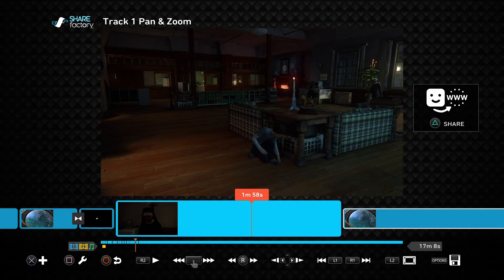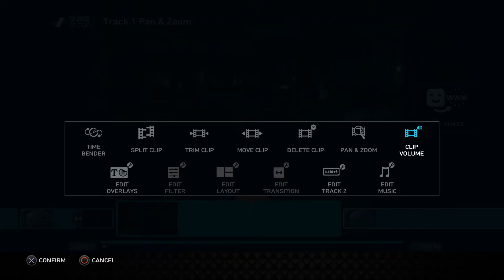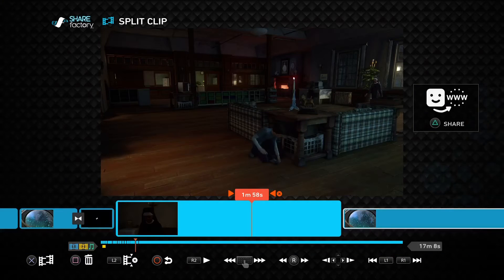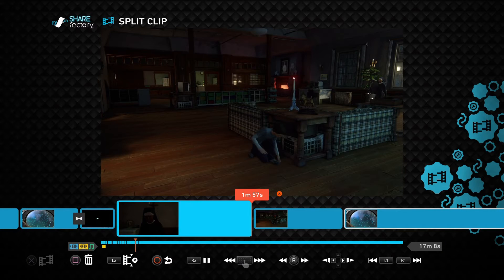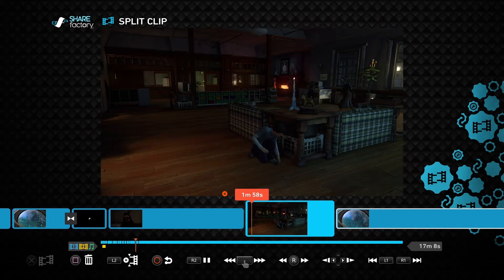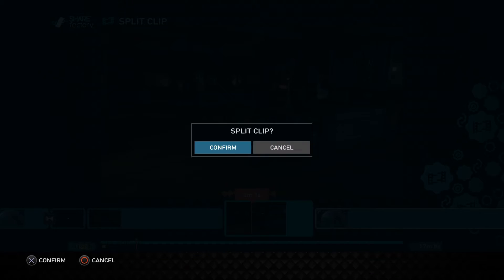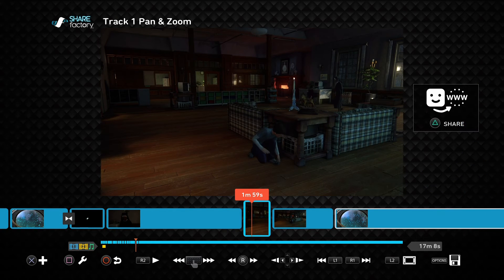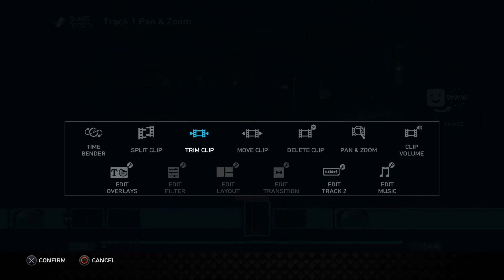How to use Pan & Zoom in SHAREfactory™ 2.00 (PS4)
Quick overview of the new Pan & Zoom feature in SHAREfactory 2.00